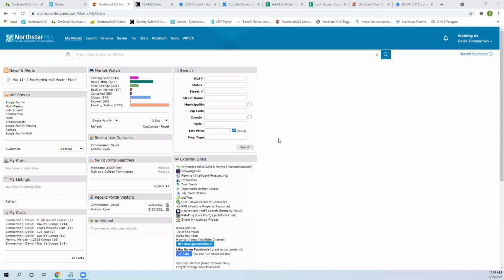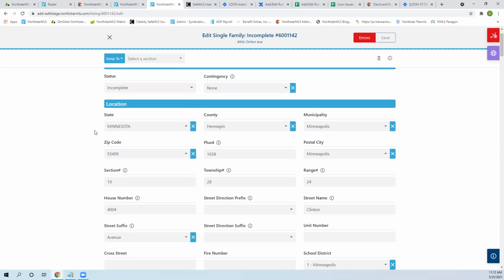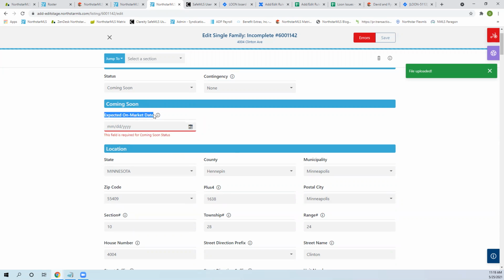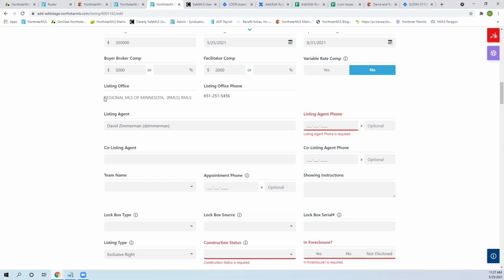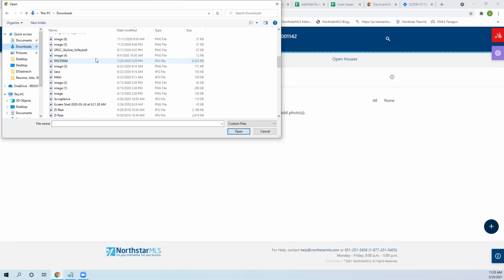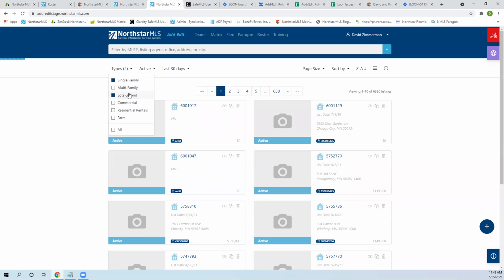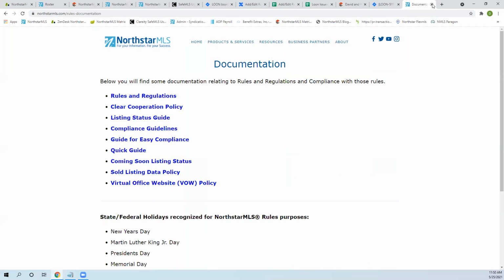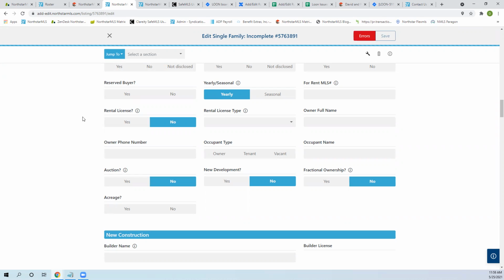Master Your Listing Inputs w/ NorthStar Feat. David Zimmerman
Don't know how to put your own listings in to the MLS? No problem - we have just the solution for you! Join us for a class on how to master you listing inputs w/ NorthStar featuring David Zimmerman!

David will be joining us from NorthStar! He is going to host an interactive class that teaches you how to input your own listings, the basic rules of inputting your own listings, and he will answer any questions that you have